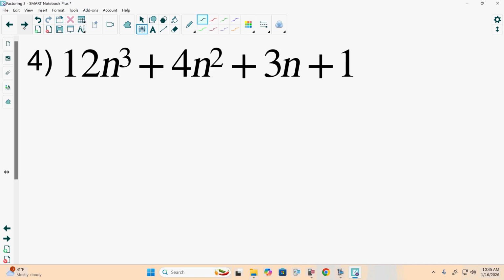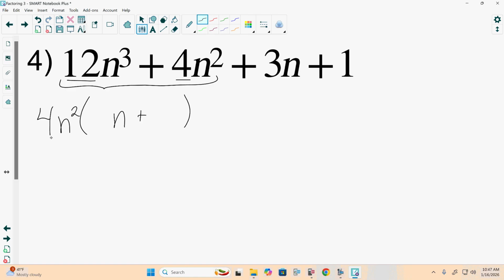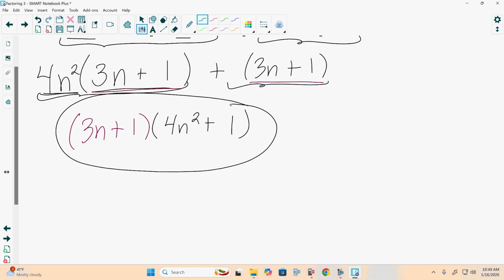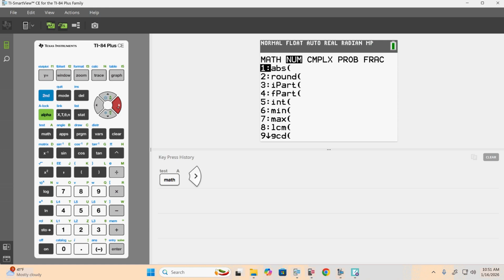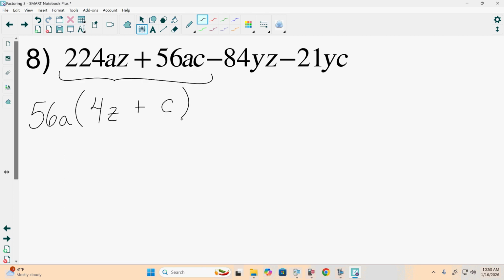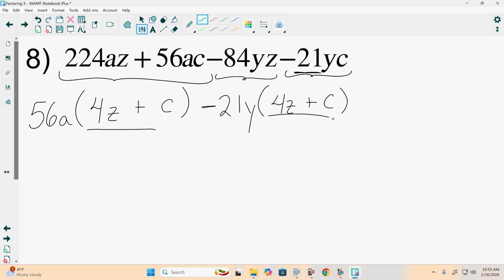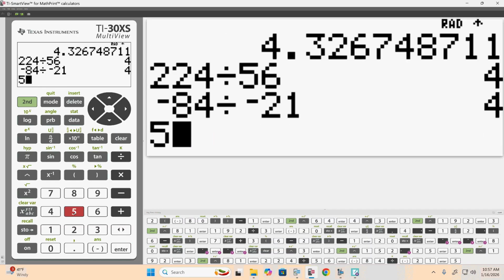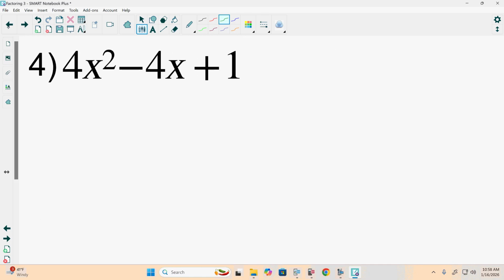Algebra 2 Factoring (3c)